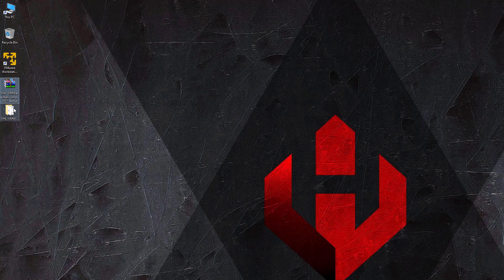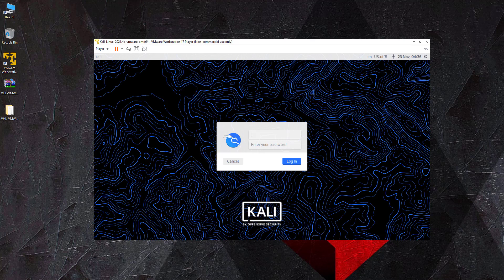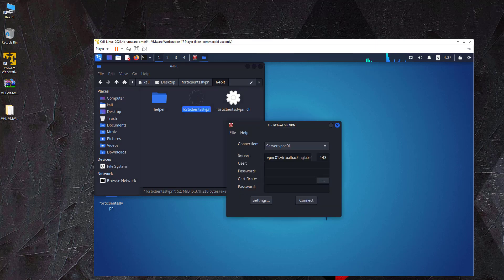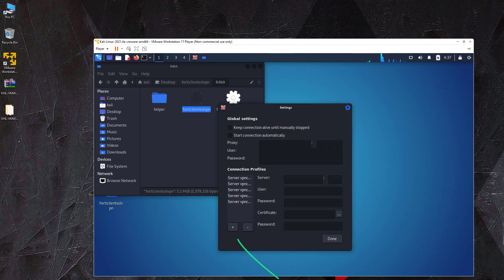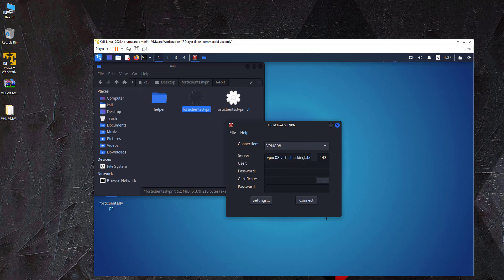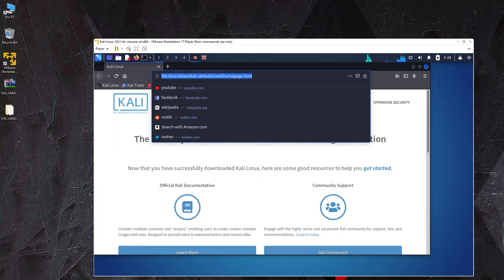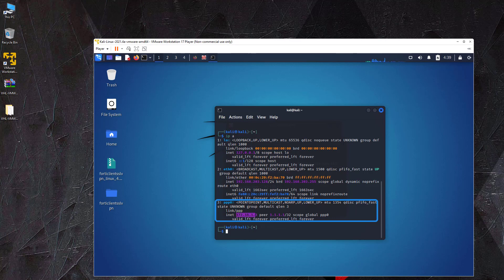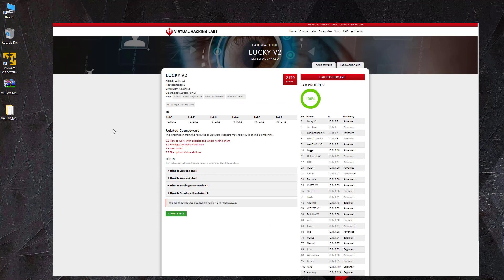Accessing the Virtual Hacking Labs on Kali Linux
In this video we are going to set up the pre-installed Virtual Hacking Labs Kali Linux virtual machine for VMWare on Windows. We will be connecting to the lab environment using the pre-installed Fortinet SSL VPN client.